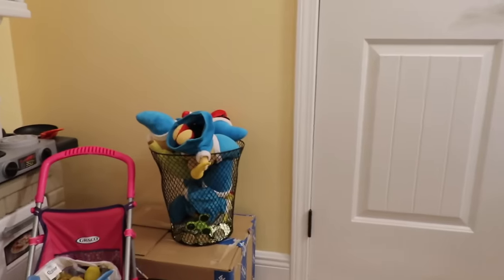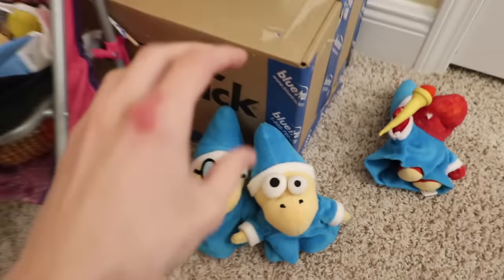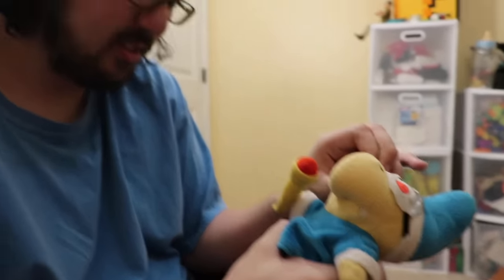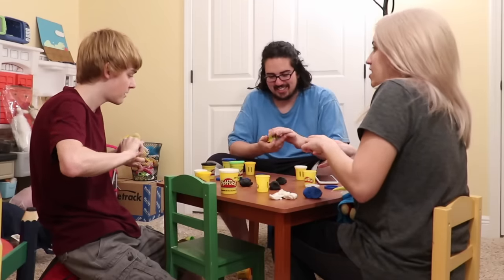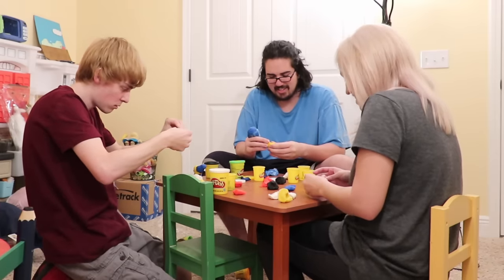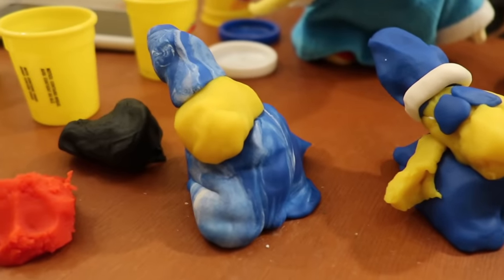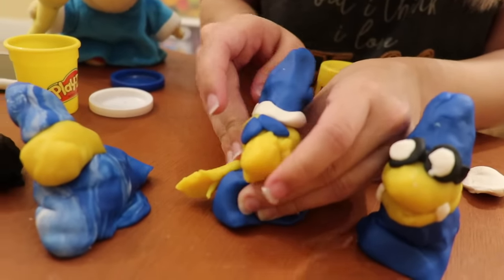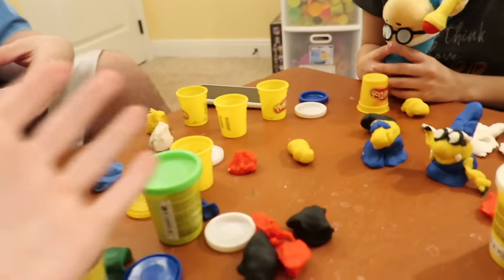COLLECTION OF ALL OF OUR SML CODY'S!!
Who do you think won the Cody Play-Doh contest?!

FOLLOW THE SML CREW ON INSTAGRAM

28 vlog streak!

Book us on Cameo to get a personal video from us to you or a friend/family!